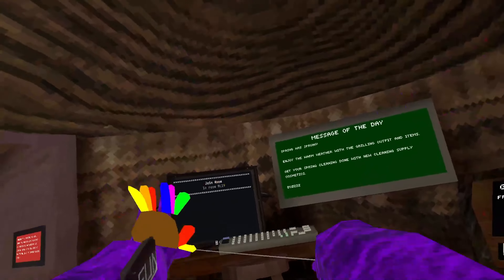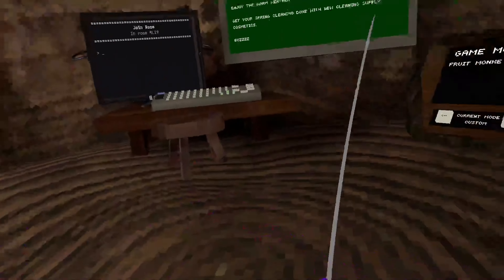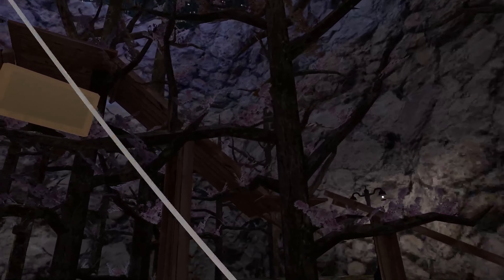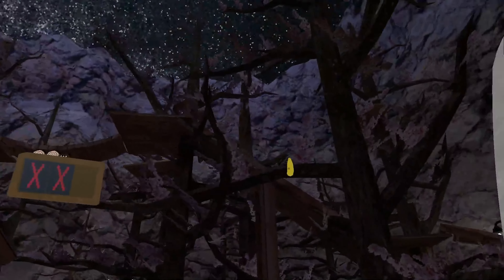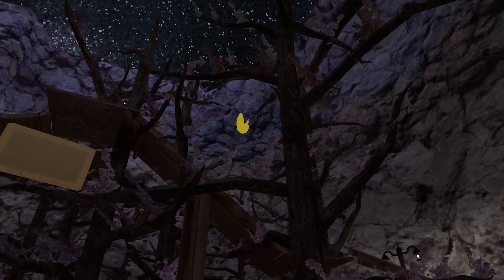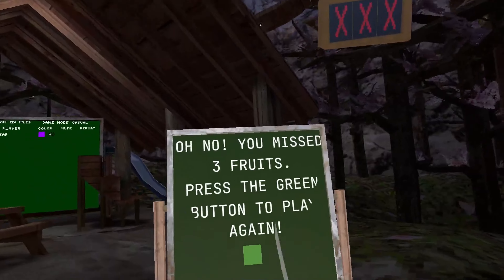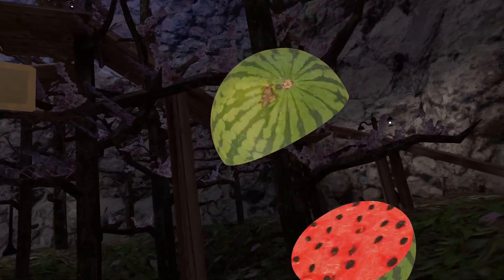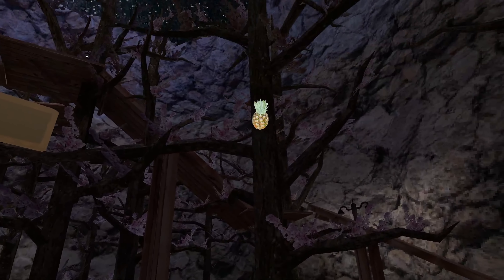Fruit Ninja in Gorilla Tag)